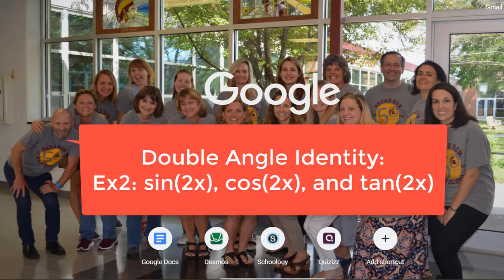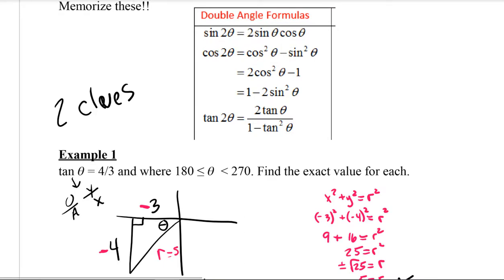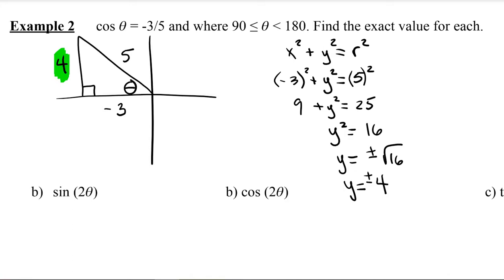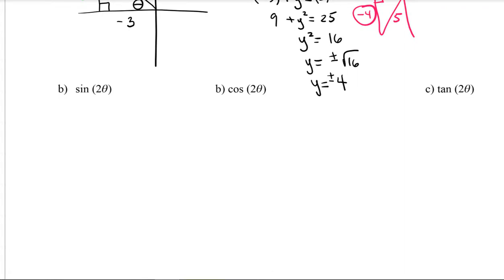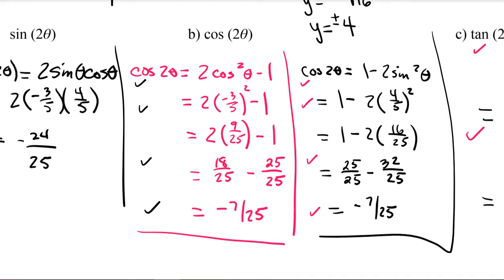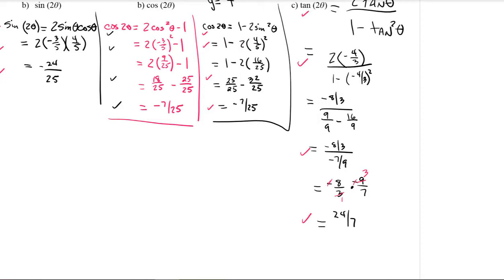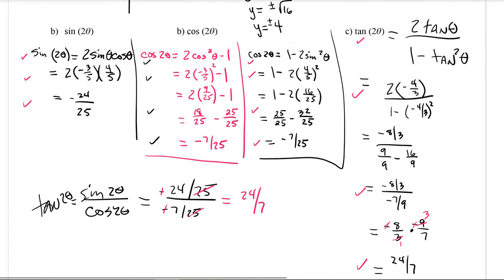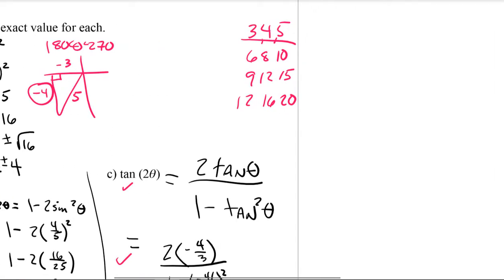6-4 Double Angle Formula Ex 2